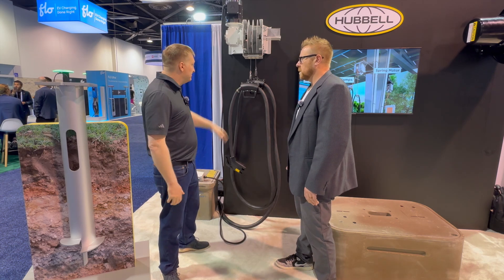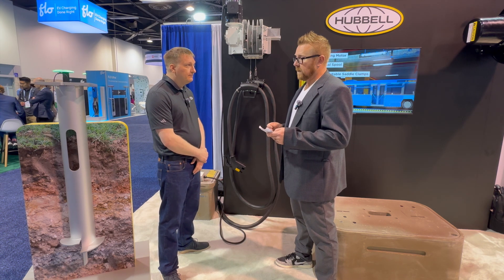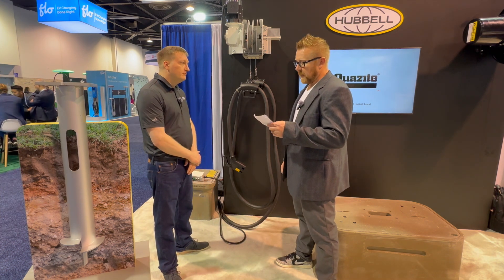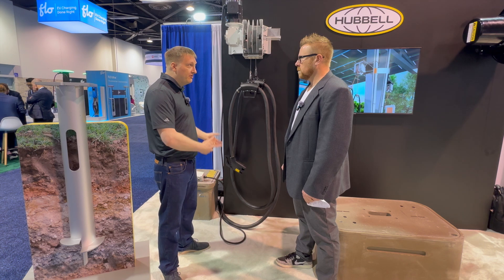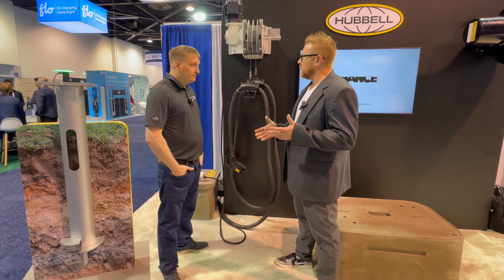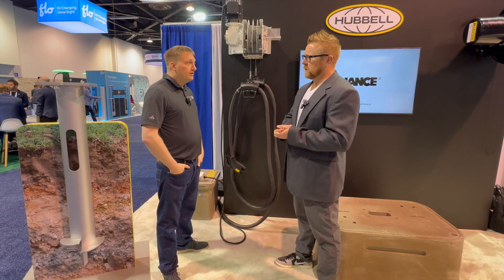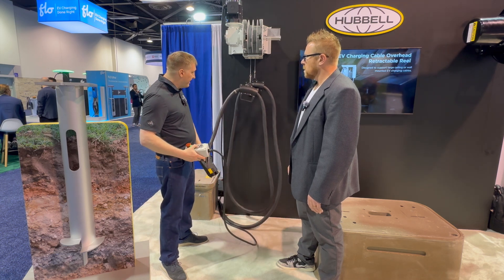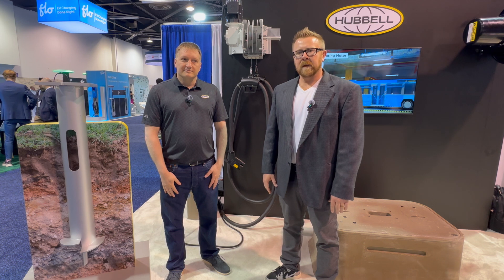How Overhead EV Charging Cable Management Can Improve Fleet Uptime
At ACT Expo 2025 in Anaheim, ChargedEV.com caught up with Eric Witkowski, Product Manager at Hubbell, to discuss an often-overlooked aspect of EV charging infrastructure: cable management. As more commercial fleets adopt Level 3 DC fast chargers, the weight and volume of charging cables introduce operational challenges that can impact safety, maintenance costs, and vehicle uptime. Hubbell’s Gleon Reel and related solutions aim to address these pain points with practical, industrial-grade tools.

Witkowski demonstrated the DWR Reel, a motorized overhead cable system designed for high-ceiling installations. It allows operators to drop the charging cable from above and retract it when not in use. This approach eliminates ground-level clutter, which reduces trip hazards and limits damage from weather, vehicles, or foot traffic. Especially in high-use environments like fleet depots, cable protection helps ensure charging ports stay functional and reduce wear on expensive components.

Another key challenge is the difference in cable handling requirements between Level 2 and Level 3 charging. Level 3 cables can weigh up to 60 pounds—significantly more than Level 2—making them harder to manage and more susceptible to damage if mishandled. Witkowski explained that Hubbell’s solutions like the Charge Base, a jib-and-crane system with a trolley and cable balancer, help operators move cables efficiently to different vehicle ports without dragging or bending the cable.

The discussion also covered how unplanned downtime can be costly for fleet operators. Without proper cable management, a single damaged cable or connector can take a charging station offline for days or weeks. This not only affects vehicle readiness but also introduces unexpected repair expenses and operational disruptions. Witkowski noted that uptime has always been a top priority for fleet managers, and small improvements in cable handling can have a meaningful impact.

The interview also introduced the Chance Instant Foundation, another innovation designed for rapid deployment of EV chargers. This system avoids the need for poured concrete, instead using a drill-in-place foundation that simplifies installation. For fleet operators scaling quickly or building temporary charging stations, this can reduce deployment time and complexity. Taken together, Hubbell’s portfolio reflects a practical approach to improving EV infrastructure reliability and operational safety.